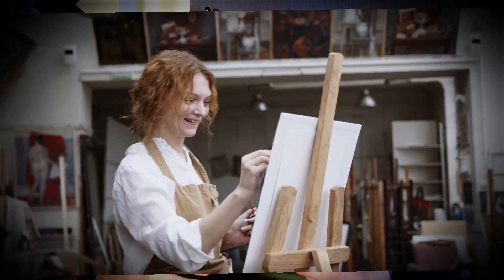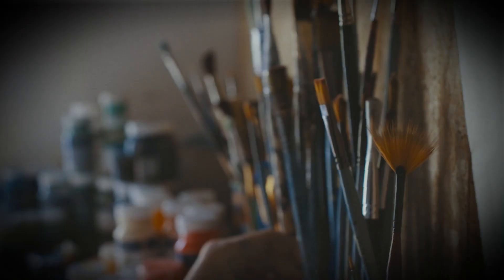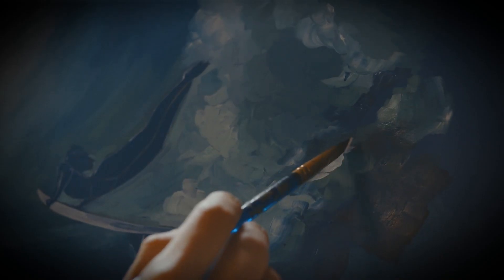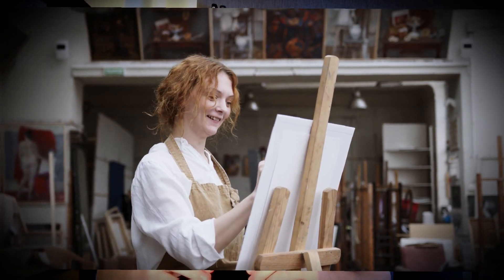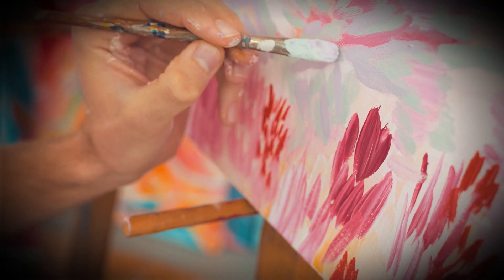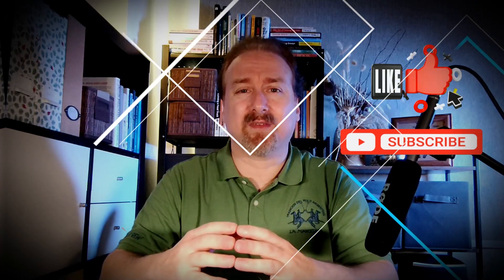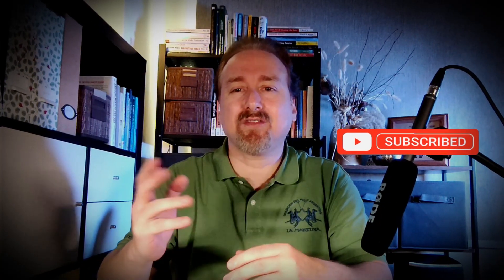Market Segmentation in Marketing Research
Hey, dedicated learners! Dive into Episode 23 of our enlightening Marketing Research series, where we unravel the art and science of "Market Segmentation". 🧠🎯
🔍 In This Episode:
• Unraveling Market Segmentation: Visualize your market as an expansive ocean and understand how segmentation lets you navigate specific ponds filled with customers that resonate on similar wavelengths.
• Why Should We Segment?: Dive into the wonders of segmentation, and grasp how it transforms the generic into the personal, amplifying our brand's resonance.
• Choosing the Right Lens for Segmentation: Experience segmentation through different lenses - be it demographics, geography, psychographics, behavior, or needs. Each offers a unique perspective, much like a photographer capturing the essence of a scene.
• Crafting Your Segmentation Masterpiece: Join us in the creative process, merging and blending various facets of segmentation to form a vivid portrait of your market.
🚀 Whether you're a budding marketer, a seasoned researcher, or someone simply intrigued by the evolving world of marketing research, this episode promises to offer invaluable insights.